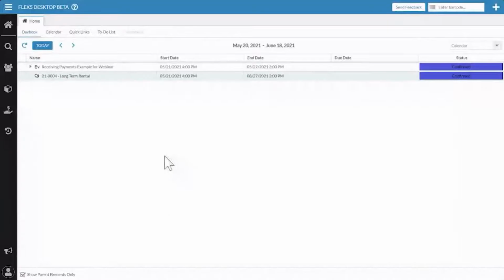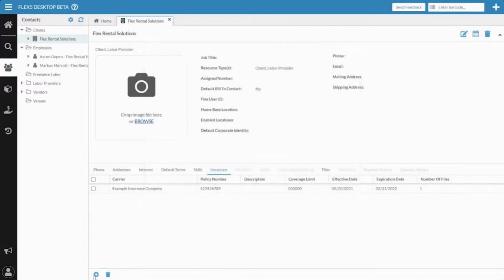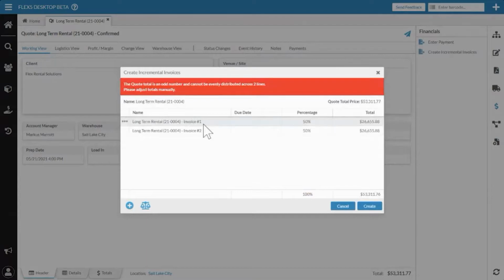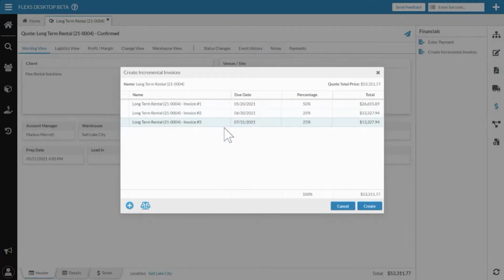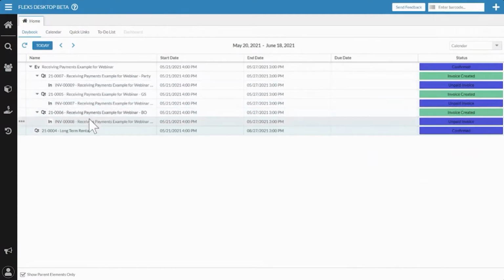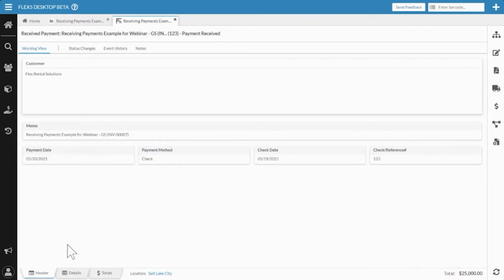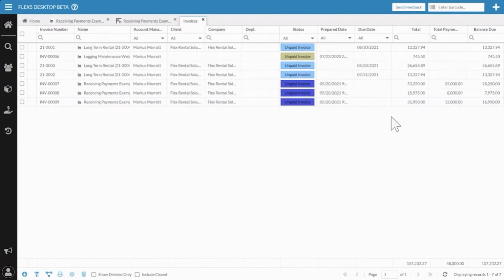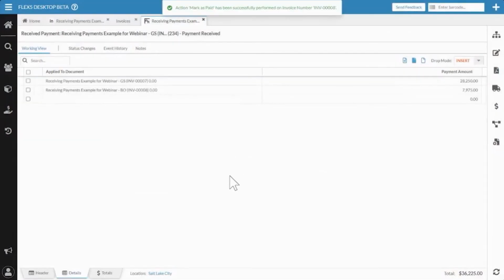Flex Accounting Feature Updates Webinar